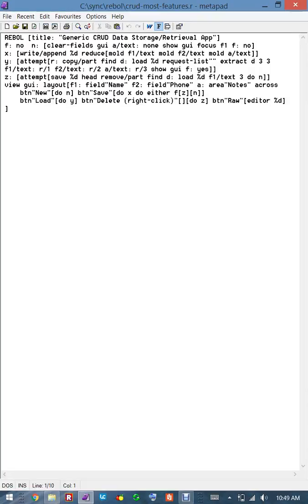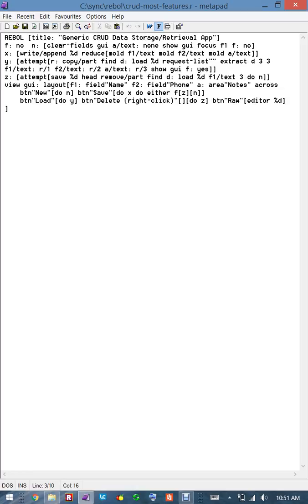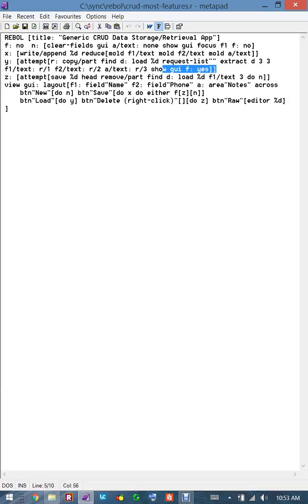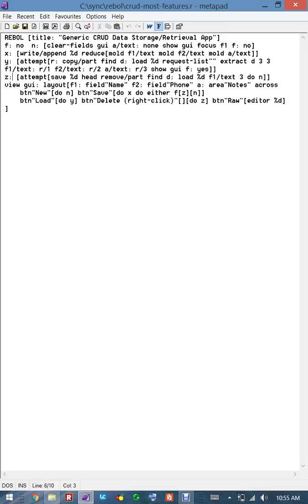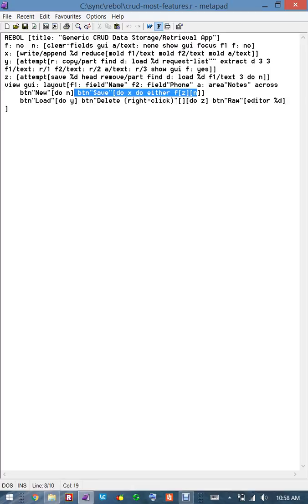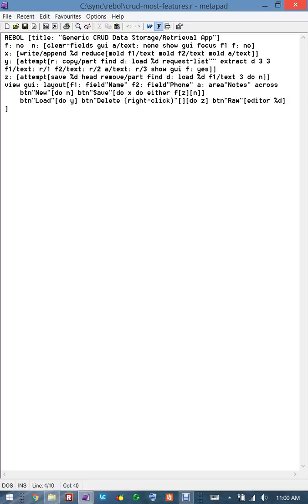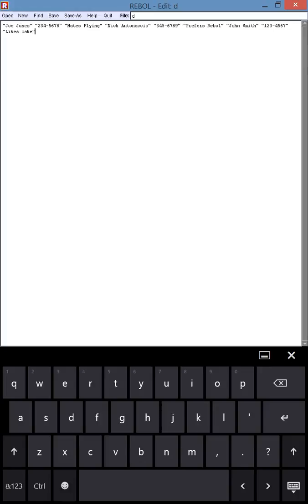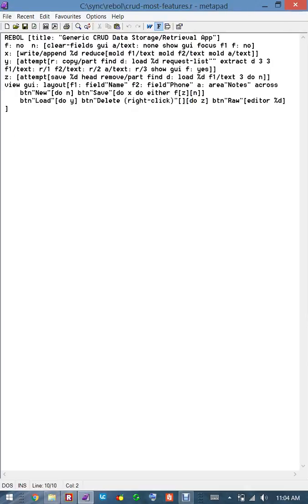Little CRUD (create read update delete) app in Rebol code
A tiny but complete data storage/retrieval application in 7 lines of Rebol code.